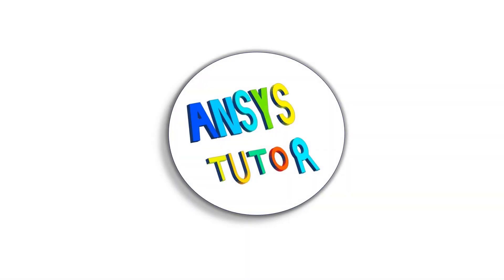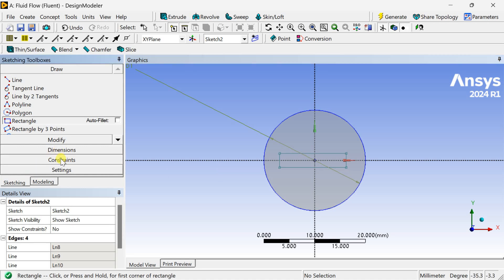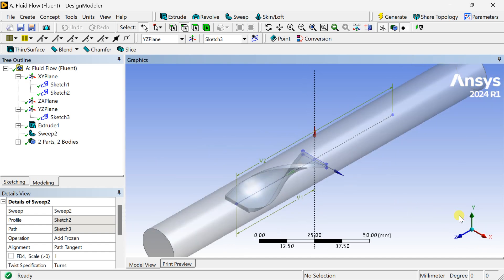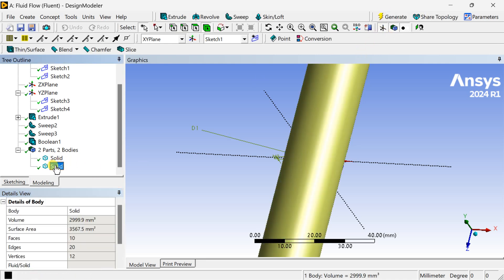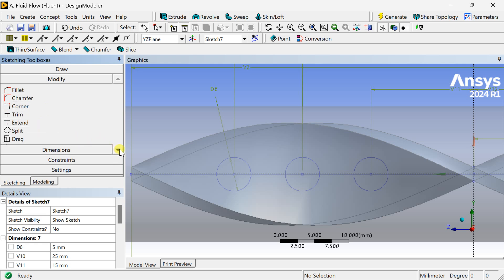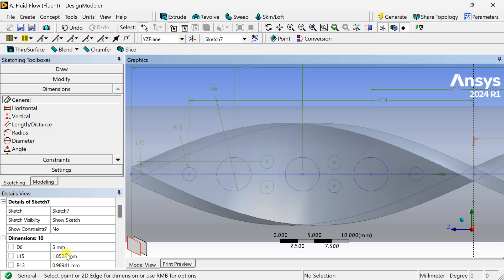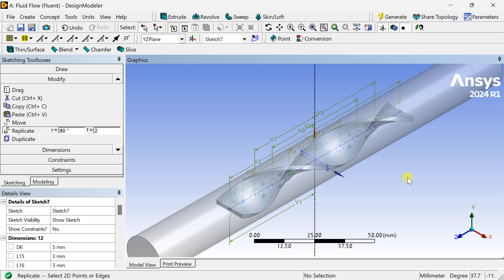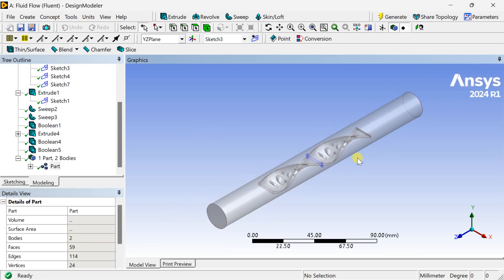ANSYS Fluent Tutorial: Simulating Airflow Around a Perforated Twisted Tape Insert in a Pipe | Part 1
ANSYS Fluent Tutorial: Simulating Airflow Around a Perforated Twisted Tape Insert in a Pipe | CFD Analysis

🔧 Part 1 – ANSYS Fluent Tutorial: Geometry Creation for Perforated Twisted Tape Insert in Pipe | CFD Setup

Welcome to Part 1 of our step-by-step ANSYS Fluent tutorial series, where we simulate airflow through a pipe containing a perforated twisted tape insert. In this first part, we focus on creating the 3D geometry of the pipe and the twisted tape insert using ANSYS DesignModeler.

✅ What you’ll learn in this part:

How to model a pipe for internal flow simulation

Creating a realistic twisted tape insert with perforations

Positioning and aligning the insert inside the pipe

Tips for clean geometry setup for CFD analysis

Preparing the model for meshing

📌 This tutorial lays the foundation for future parts, where we’ll cover meshing, boundary condition setup, Fluent simulation, and post-processing results like pressure drop and vortex generation.

🛠️ Software used:

ANSYS DesignModeler (any version including Student)

🎯 Who should watch:
Perfect for engineering students, CFD beginners, and professionals exploring flow enhancement techniques in pipe flows and heat exchangers.

🔗 Coming up in Part 2: Meshing strategy and Fluent setup for airflow simulation.